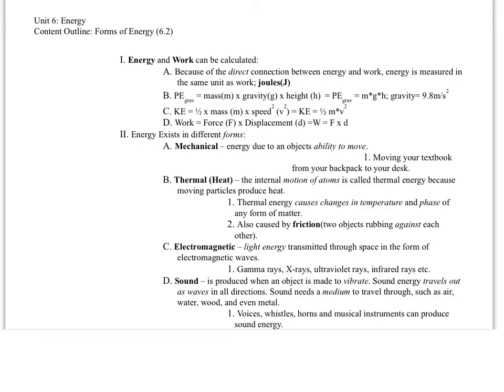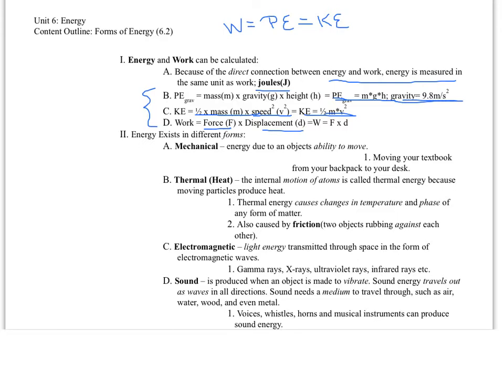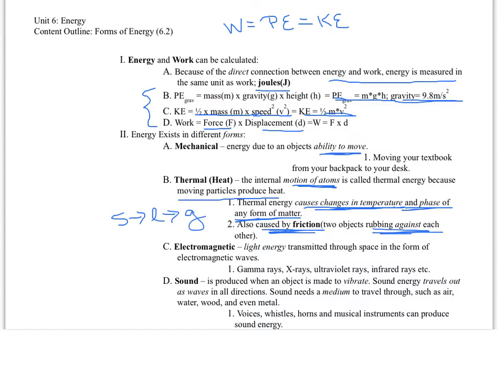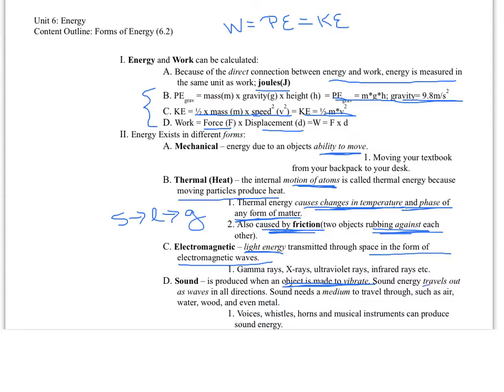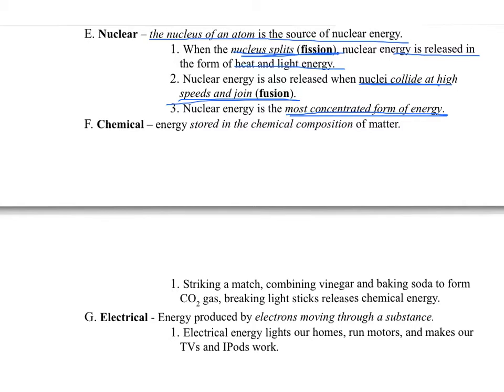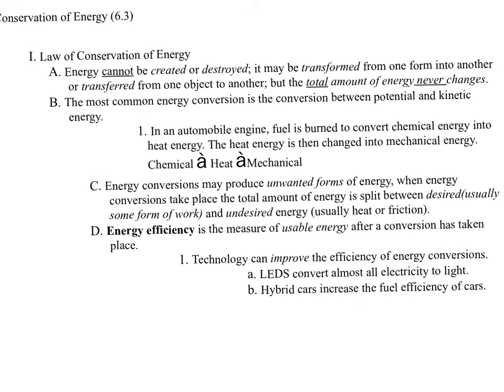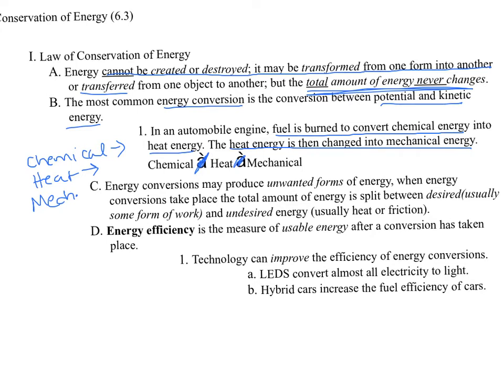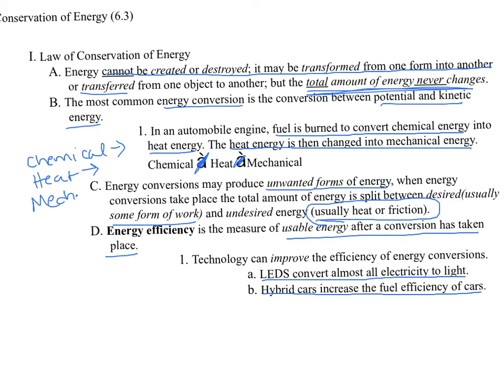Unit 6 notes 6.2 & 6.3 - forms of Energy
Explanation of 6.2 and 6.3 notes covering forms of energy and law of conservation of energy for Mrs. Cater's 8th Science and Pre AP Physical Science Class